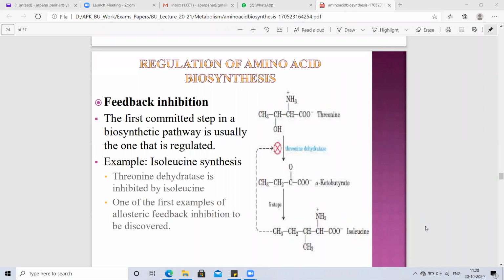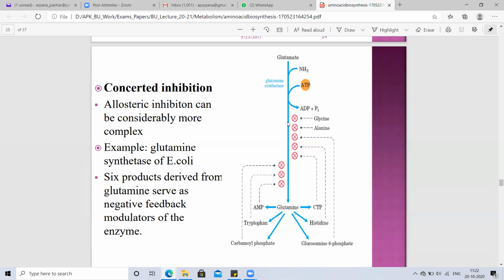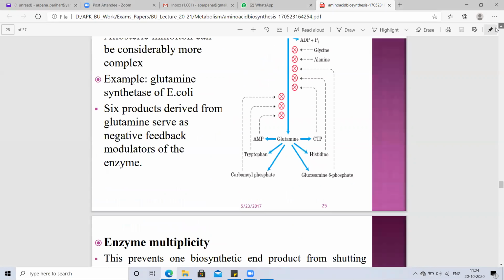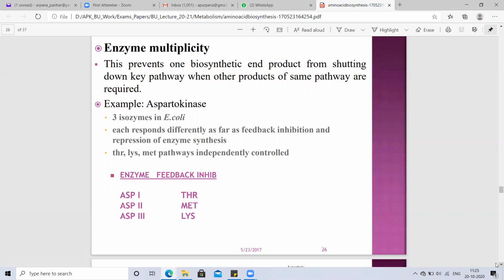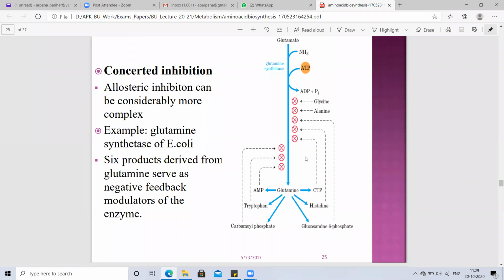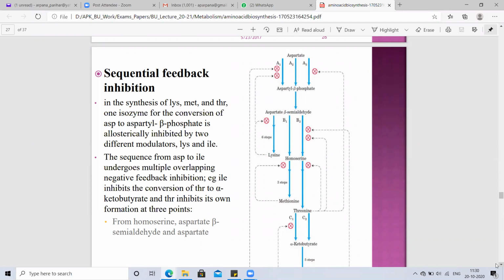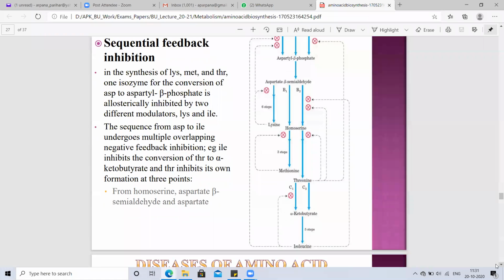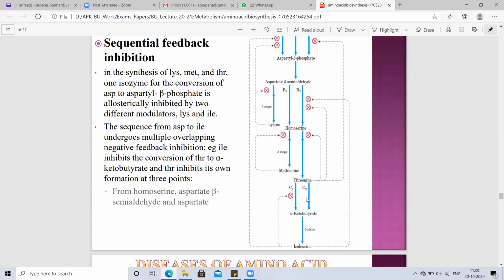Regulation of AA Biosyn